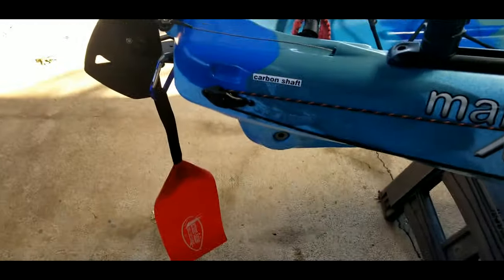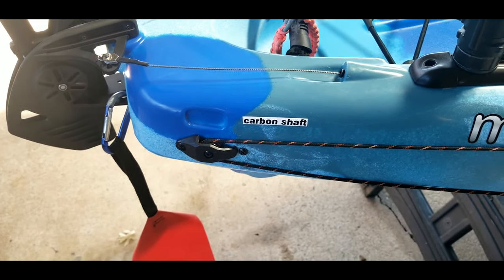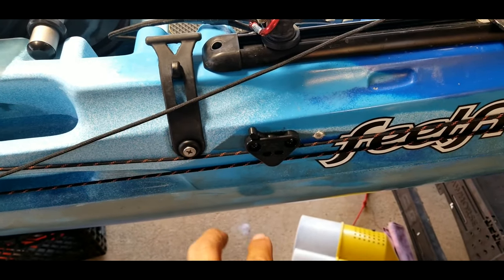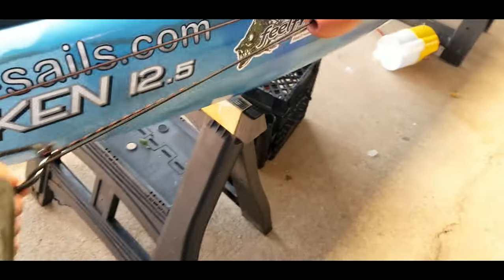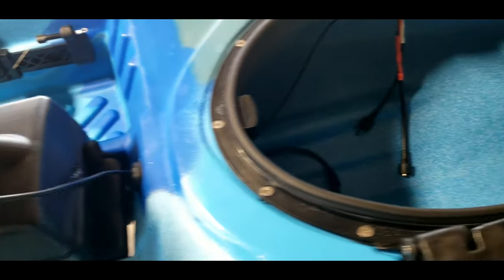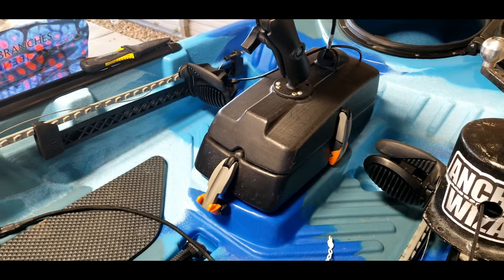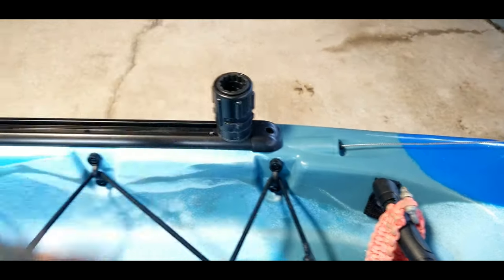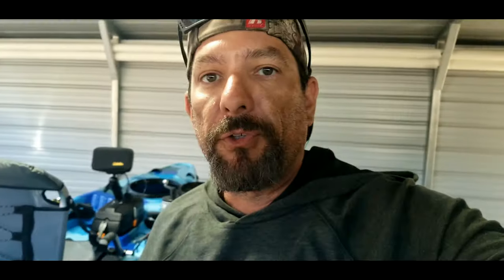Feelfree Moken 12.5 V2 Rigging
How to install Beaver Tail Rudder, anchor trolley, lights, and side-scan transducer.